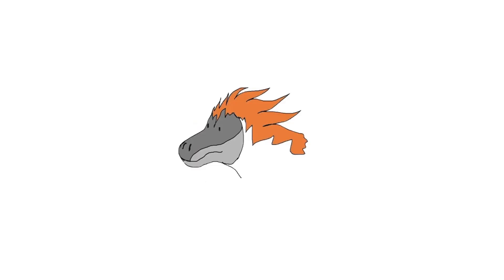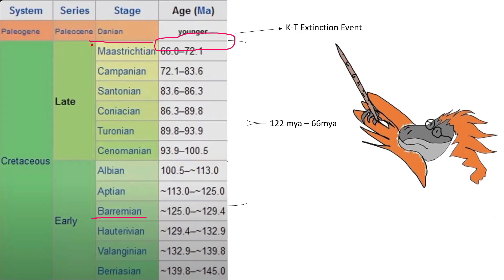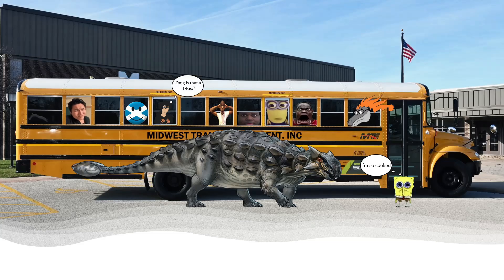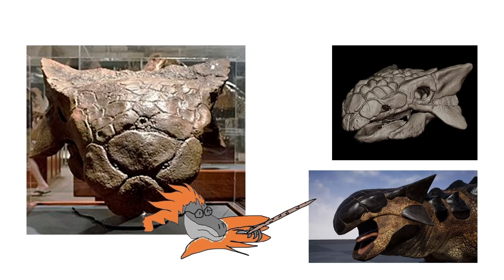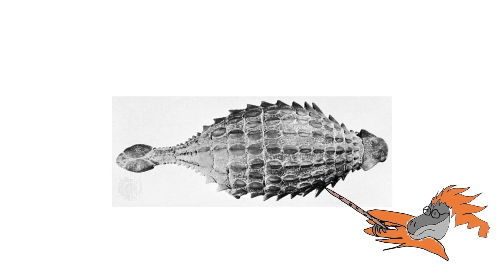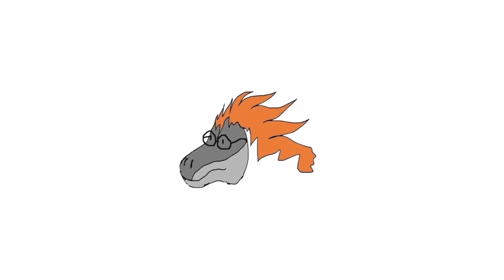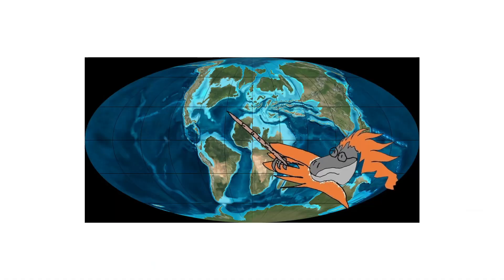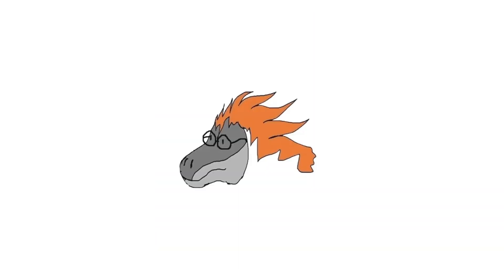The REAL Ankylosaurus